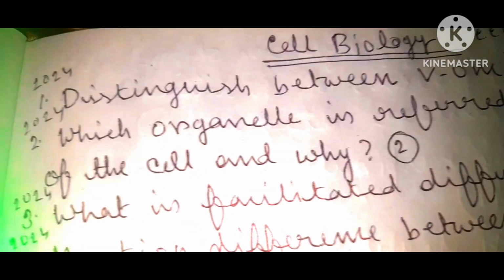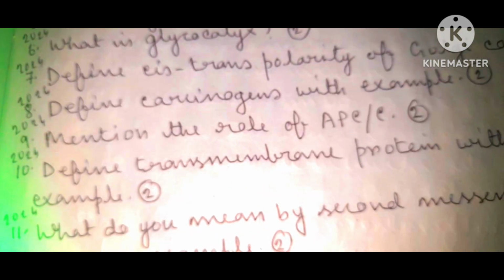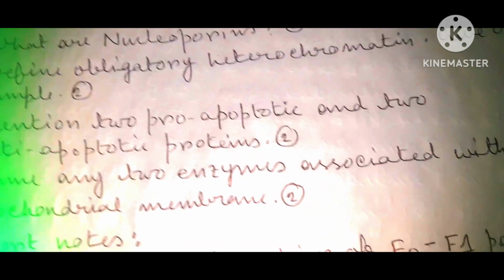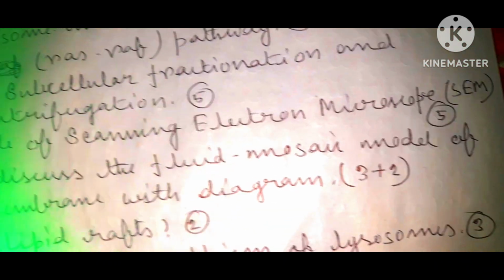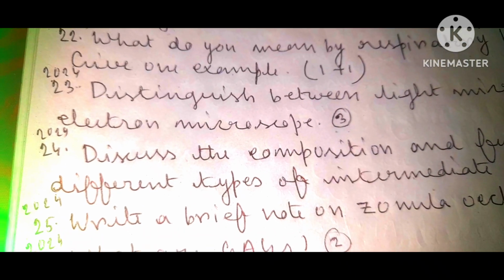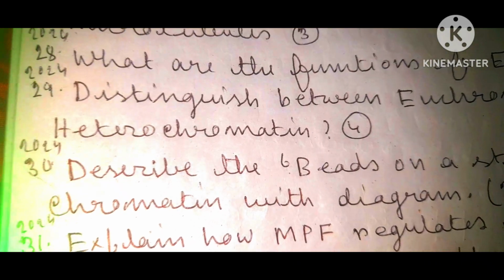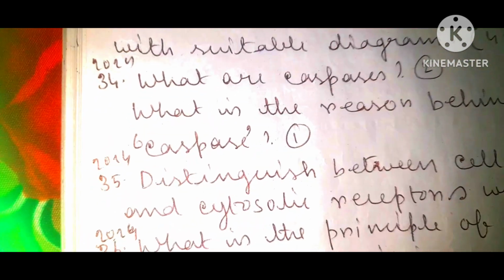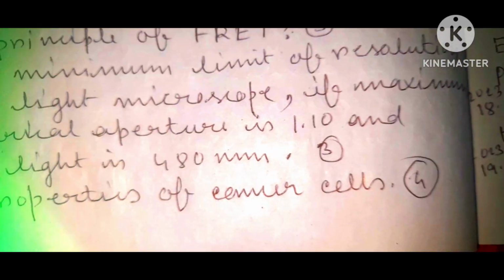CELL BIOLOGY PREVIOUS YEAR QUESTION 2024 DISCUSSION FOR SEM 1 STUDENTS 2025